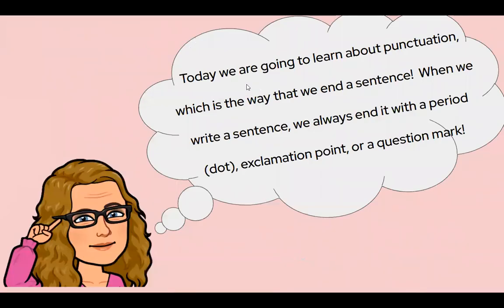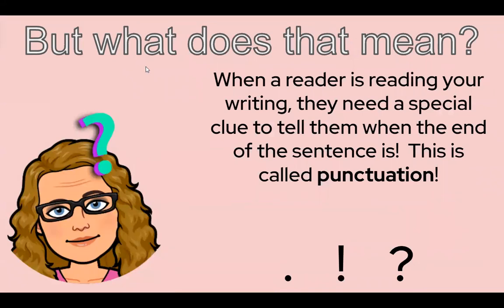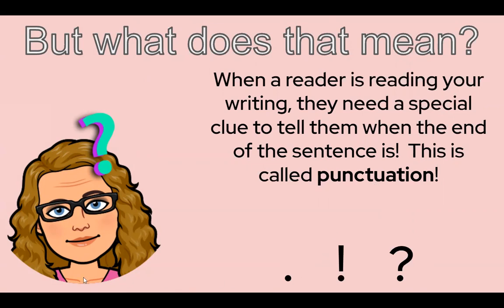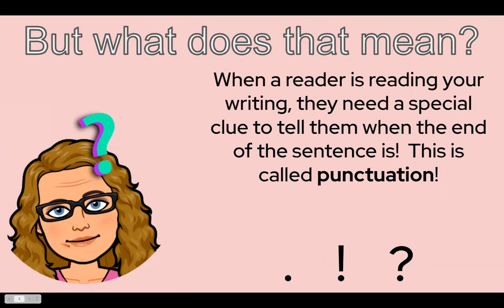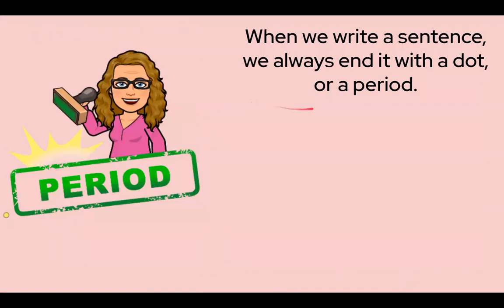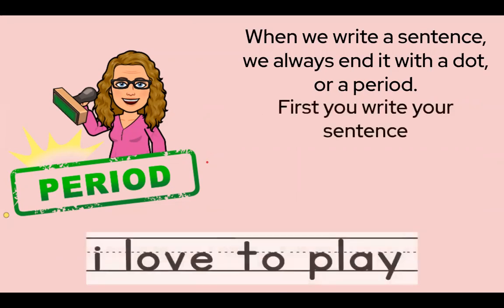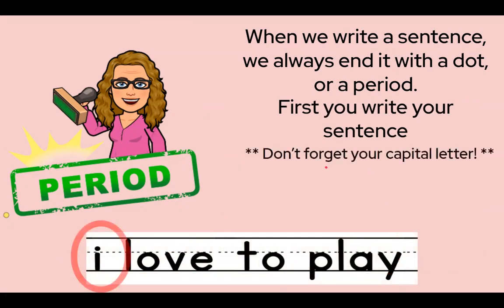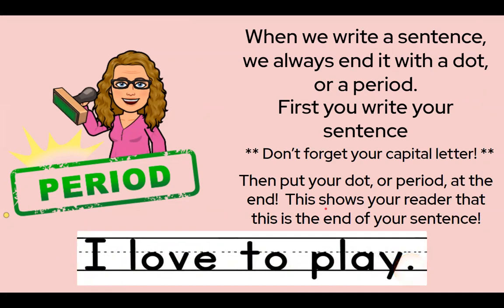Writing Sentences 1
This video covers all punctuation, but focuses on period the most.